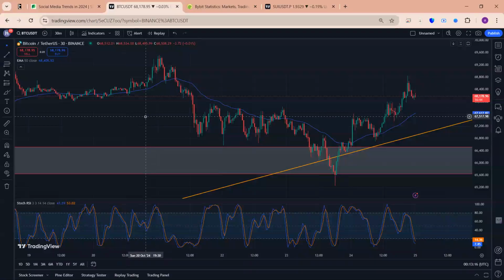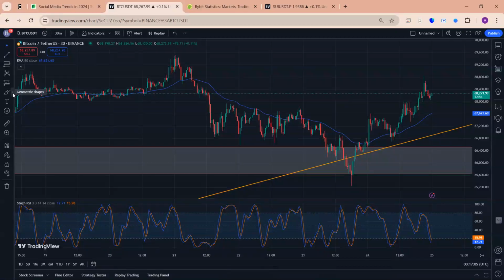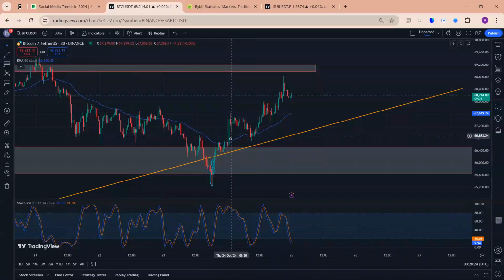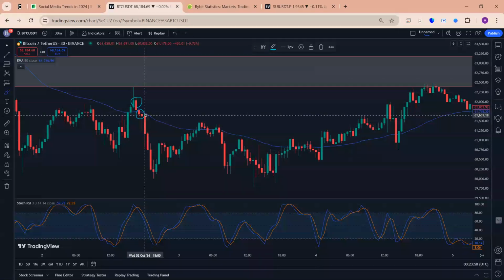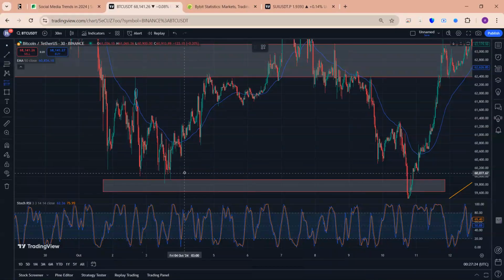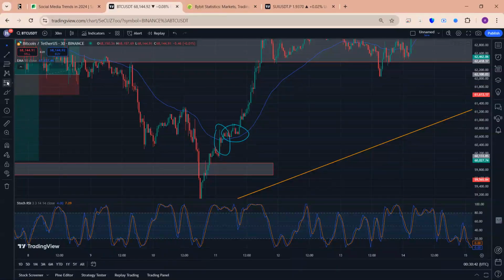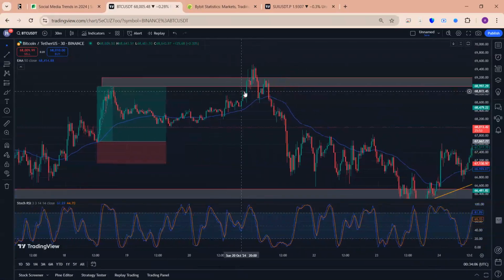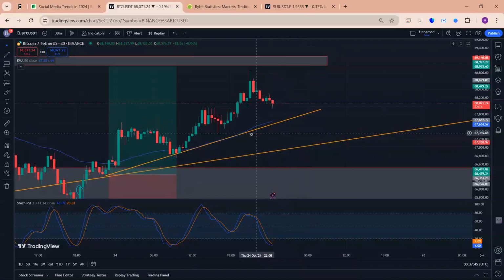how to trade hammer candle and ema on 30m TF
📈 In this video, you'll learn how to trade using the powerful combination of the hammer candle and the Exponential Moving Average (EMA). 📉

The hammer candle is a popular reversal pattern used by traders to identify potential bullish momentum. When combined with the EMA, this strategy can help you pinpoint high-probability trade setups and minimize risk. We’ll cover:

✔️ What is a Hammer Candle?
✔️ How to Use EMA for Entry and Exit Points
✔️ Tips for Maximizing Your Profits

Whether you’re a beginner or an experienced trader, this simple yet effective strategy can help improve your trading performance. Be sure to watch until the end for expert tips on risk management and maximizing your gains!